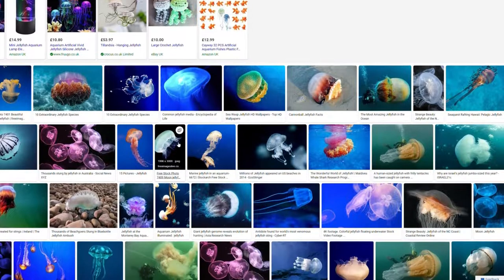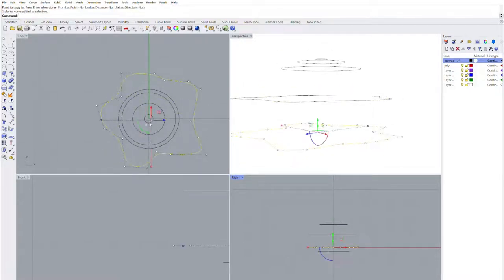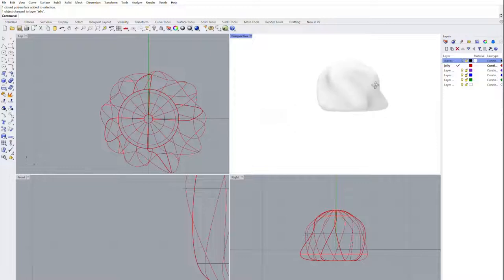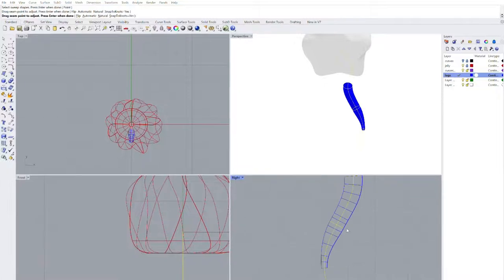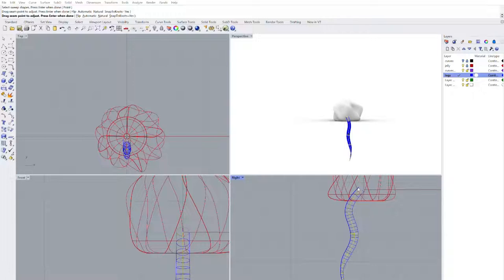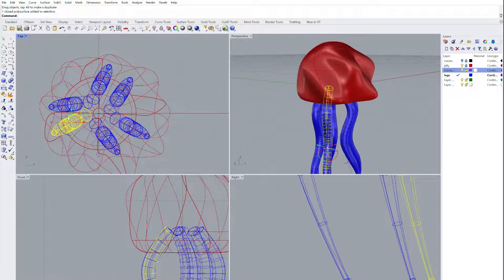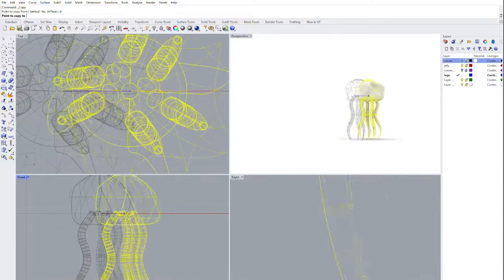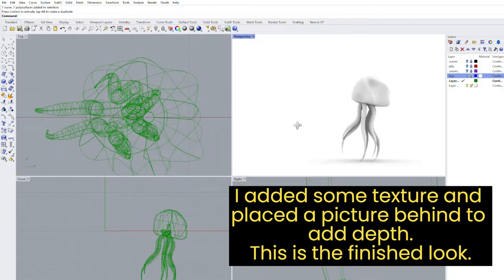Watch me model a JELLYFISH in 10mins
Using the modelling software, Rhinoceros 3d, watch me create a jellyfish

Picture used in the end:
360 Video underwater OKINAWA 水中360ビデオ 360動画 GoPro x6 by Makoto Hirose